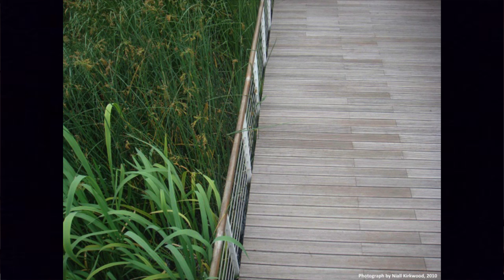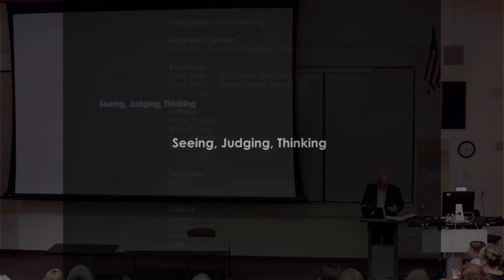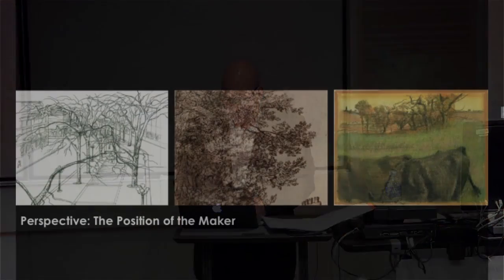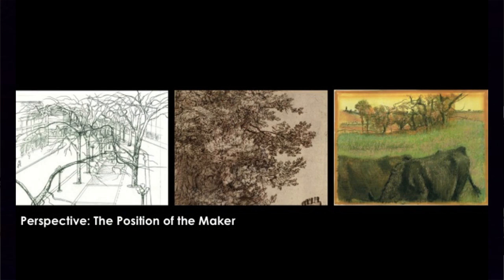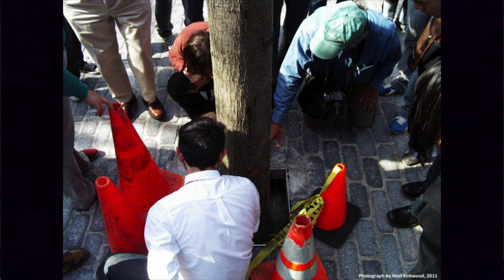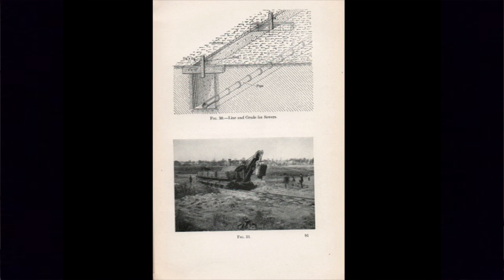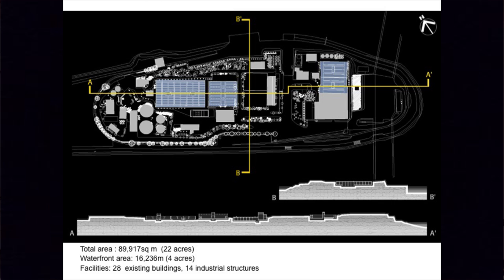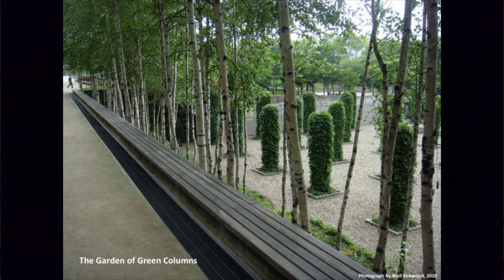Niall Kirkwood: The Poetics of Landscape Detail: Seeing, Judging, Thinking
The lecture explored design detail in landscape architecture as it relates to conceptual ideas, development and making in landscape architecture and the accompanying practices of seeing, judging and thinking by the individual designer. It examined the theories, conditions, forms and styles that inform contemporary built design and implementation practices. The thesis to be presented is that a landscape design and detail design is worked out—conceived, developed and made tangible—within the formal structures and technical practices of a 'poetics of construction.' The manipulation of the medium gives birth to and shapes ideas in the contemporary practice of landscape architecture. The lecture explored the concerns of ecology, place and genus loci, style, design inspiration and referencing in landscape detail as well as the pragmatic issues of materials, material combinations and detail design language and identity. Reference was made to current teaching at the GSD, research and a book project titled 'The Poetics of Landscape Construction.'